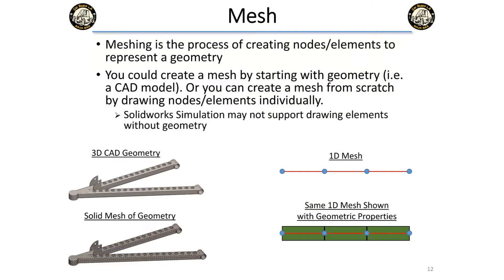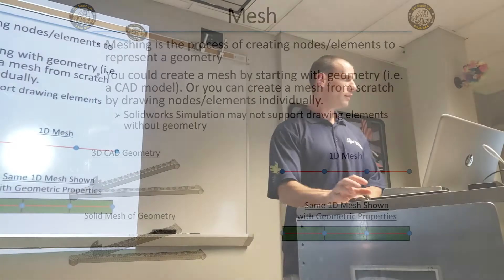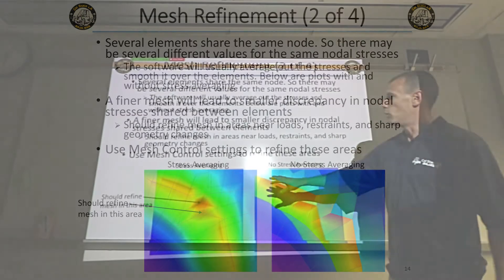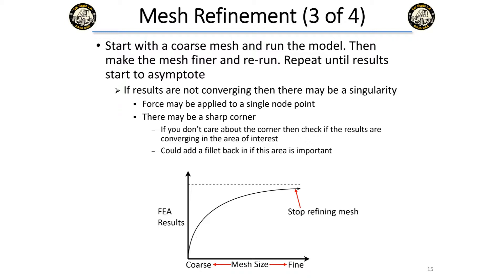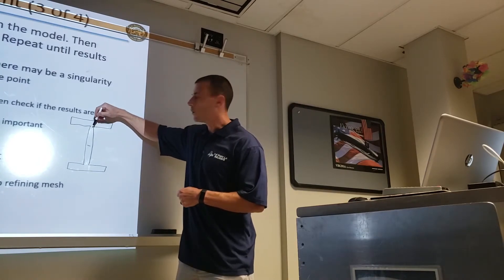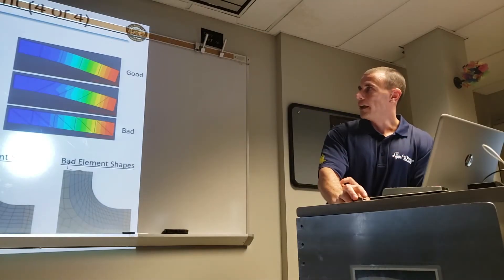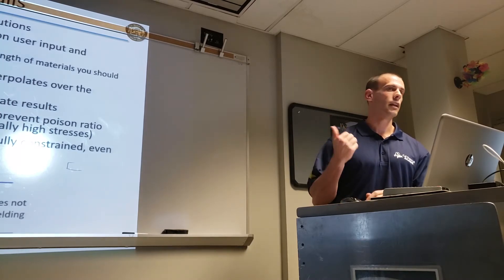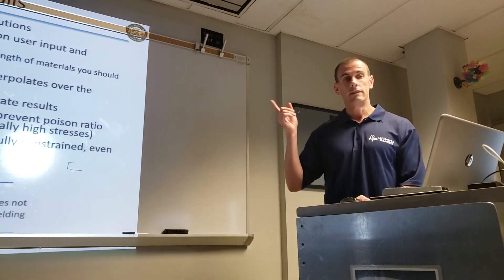FEA Workshop Part 3 Creating a Mesh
FEA Workshop presented by Cal State LA BAJA SAE. This video covers how to create a mesh.